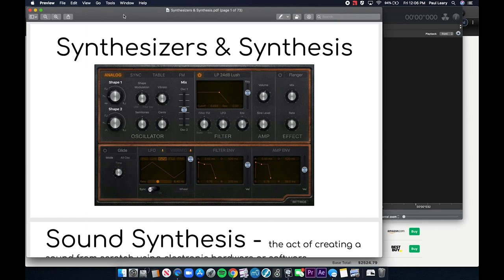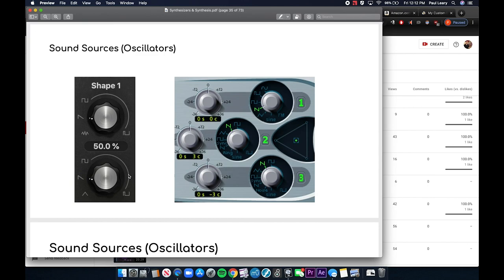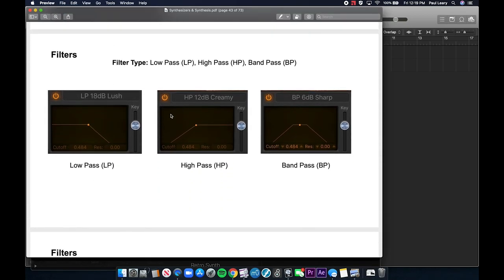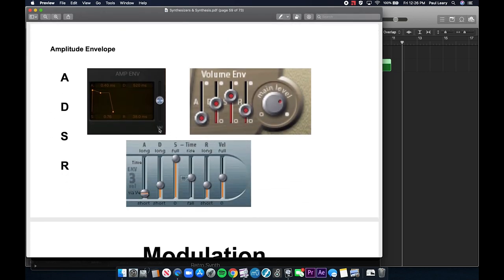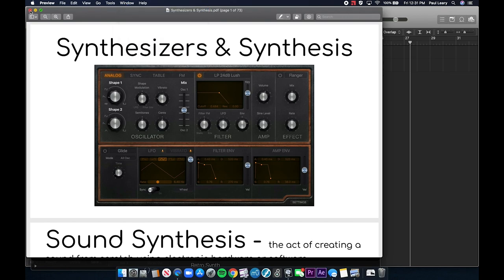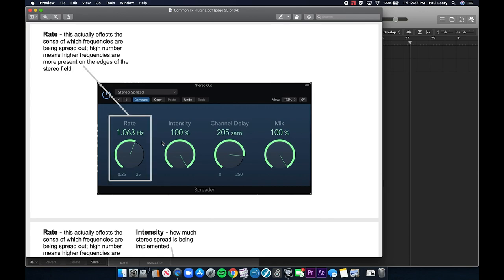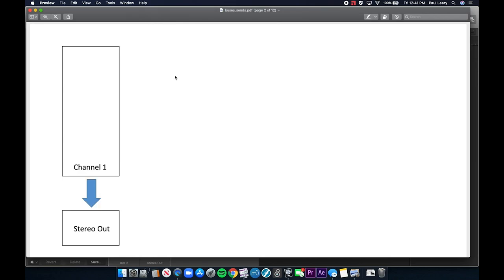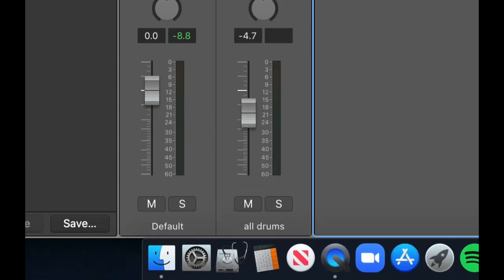MUS 206: Final Exam Review Pt. 2